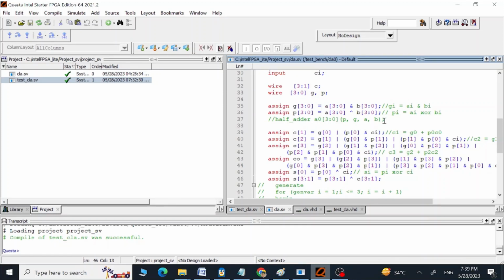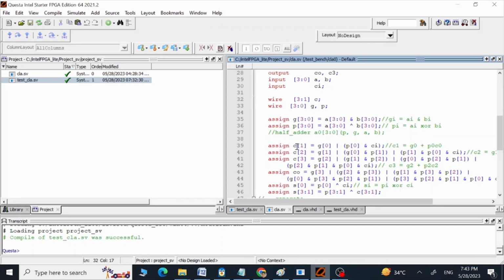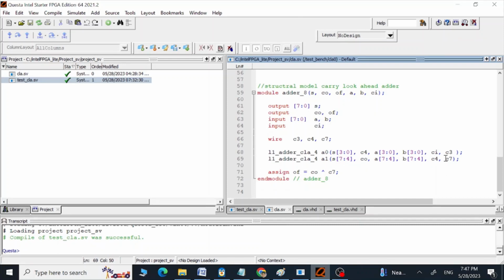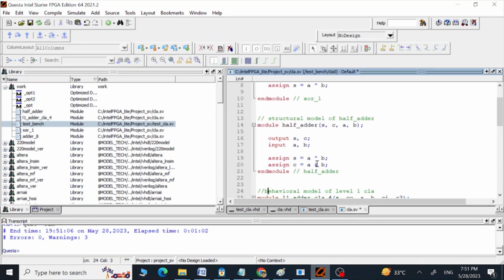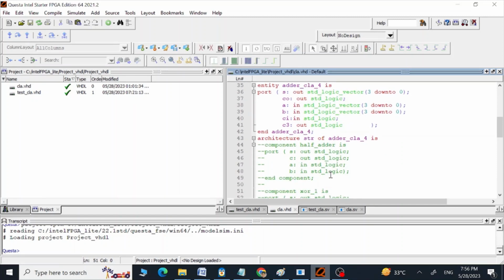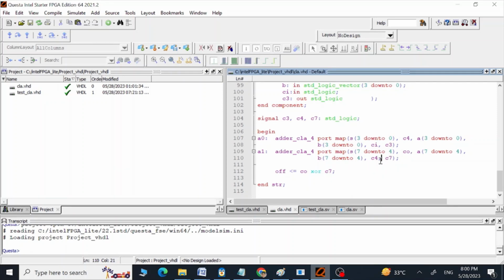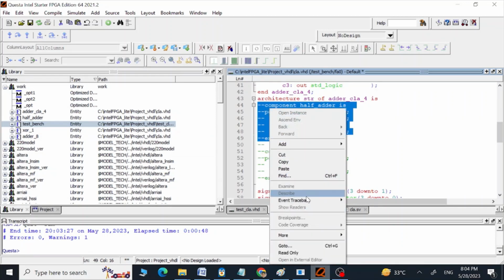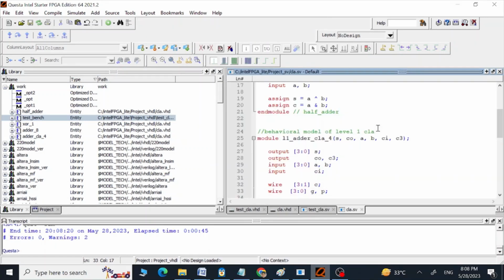Carry Look-Ahead Adder 8 bit Code with Overflow in Verilog and VHDL with Testbench. Structural Model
CLA Carry Look-Ahead Adder 8 bit Code with Overflow in Verilog and VHDL with Testbench.

SV RTL code:

module xor_1(s, a, b);

   output s;
   input a,b;

   assign s = a ^ b;

endmodule // xor_1

// structural model of half_adder
module half_adder(s, c, a, b);

   output s, c;
   input  a, b;

   assign c = a & b;
endmodule // half_adder

//behavioral model of level 1 cla
module l1_adder_cla_4(s, co, a, b, ci, c3);

   output [3:0] s;
   output co, c3;
   input  [3:0] a, b;
   input  ci;

   wire   [3:1] c;
   wire  [3:0] g, p;

   //assign g[3:0] = a[3:0] & b[3:0];//gi = ai & bi
   //assign p[3:0] = a[3:0] ^ b[3:0];// pi = ai xor bi
   half_adder a0[3:0](p, g, a, b);

   assign c[1] = g[0] | (p[0] & ci);//c1 = g0 + p0c0
   assign c[2] = g[1] | (g[0] & p[1]) | (p[1] & p[0] & ci);//c2 = g1 + p1c1
   assign c[3] = g[2] | (g[1] & p[2]) | (g[0] & p[2] & p[1]) |
 (p[2] & p[1] & p[0] & ci);// c3 = g2 + p2c2
   assign co = g[3] | (g[2] & p[3]) | (g[1] & p[3] & p[2]) |
 (g[0] & p[3] & p[2] & p[1]) | (p[3] & p[2] & p[1] & p[0] & ci);// c4 = g3 + p3c3
   assign s[0] = p[0] ^ ci;// si = pi xor ci
   //assign s[3:1] = p[3:1] ^ c[3:1];
   generate
   for (genvar i = 1;i ‹= 3; i = i + 1)
   begin
 xor_1 myaxor2(s[i],p[i],c[i]);//works too
   end
   endgenerate
   assign c3 = c[3];

endmodule

//structral model carry look ahead adder
module adder_8(s, co, of, a, b, ci);

   output [7:0] s;
   output  co, of;
   input [7:0]  a, b;
   input  ci;

   wire   c3, c4, c7;

   l1_adder_cla_4 a0(s[3:0], c4, a[3:0], b[3:0], ci, c3 );
   l1_adder_cla_4 a1(s[7:4], co, a[7:4], b[7:4], c4, c7);

   assign of = co ^ c7;
endmodule // adder_8

VHDL RTL code:

library ieee;
use ieee.std_logic_1164.all;
entity xor_1 is
port ( s: out std_logic;
       a: in std_logic;
       b: in std_logic);
end xor_1;
architecture str of xor_1 is
begin
      s‹=a xor B;
end str;

library ieee;
use ieee.std_logic_1164.all;
entity half_adder is
       c: out std_logic;
       a: in std_logic;
       b: in std_logic);
end half_adder;
architecture struct of half_adder is

begin
   s ‹= a xor b;
   c ‹= a and b;

end struct;

-- structural model of level 1 cla 4 bit

signal c:std_logic_vector(3 downto 1);
signal g,p: std_logic_vector(3 downto 0);

begin
 --g(3 downto 0) ‹=a(3 downto 0) and b(3 downto 0);--gi = ai and bi
    --p(3 downto 0) ‹=a(3 downto 0) xor b(3 downto 0);-- pi = ai xor bi
 adders:for i in 3 downto 0 generate
  a0:half_adder port map(p(i), g(i), a(i), b(i));
 end generate;
    c(1)‹=g(0)xor(p(0) and ci);--c1 = g0 + p0c0
    c(2)‹=g(1) xor (g(0) and p(1)) xor (p(1) and p(0) and ci);--c2 = g1 + p1c1
    c(3)‹=g(2) xor (g(1)  and p(2)) xor (g(0) and p(2)  and p(1)) xor
  (p(2) and p(1)  and p(0) and ci);-- c3 = g2 + p2c2
    co ‹=g(3) xor (g(2) and p(3)) xor (g(1) and p(3) and p(2)) xor
  (g(0) and p(3) and p(2) and p(1)) xor
  (p(3) and p(2) and p(1)  and p(0)  and ci);-- c4 = g3 + p3c3
    s(0)‹=p(0) xor ci;-- si = pi xor ci
 --s(3 downto 1)‹=p(3 downto 1) xor c(3 downto 1);
 xors:for i in 3 downto 1 generate
  myxor1:xor_1 port map(s(i), p(i), c(i));
 end generate;
    c3 ‹=c(3);

end str;

-- structural model of carry look ahead adder 8-bit

signal c3, c4, c7: std_logic;

begin
a0:  adder_cla_4 port map(s(3 downto 0), c4, a(3 downto 0),
   b(3 downto 0), ci, c3);
a1:  adder_cla_4 port map(s(7 downto 4), co, a(7 downto 4),
   b(7 downto 4), c4, c7);

     off ‹= co xor c7;

end str;